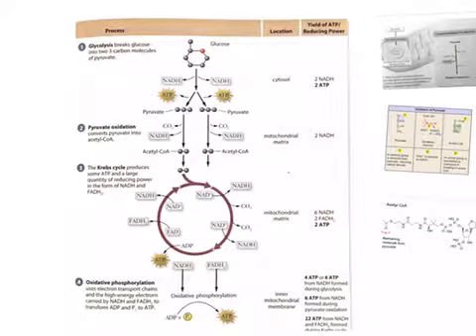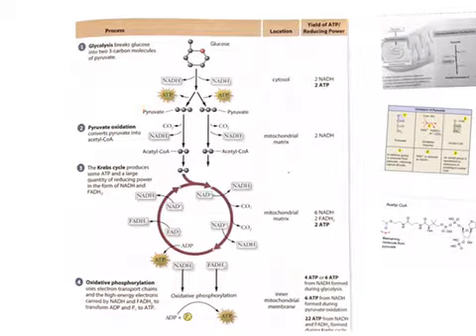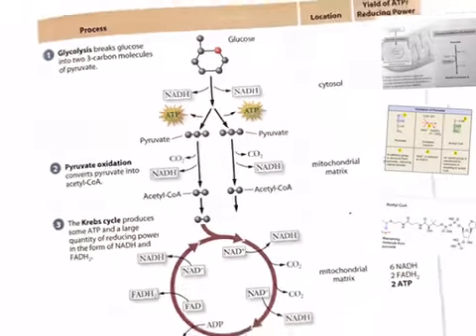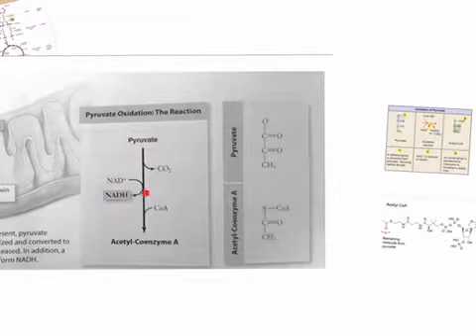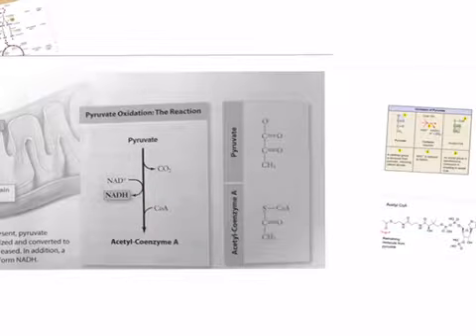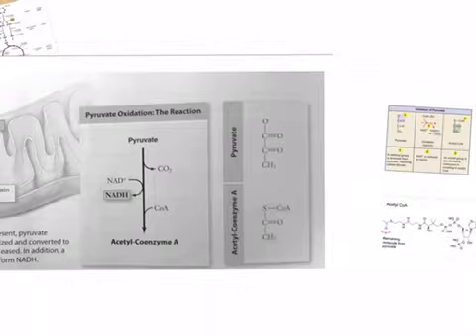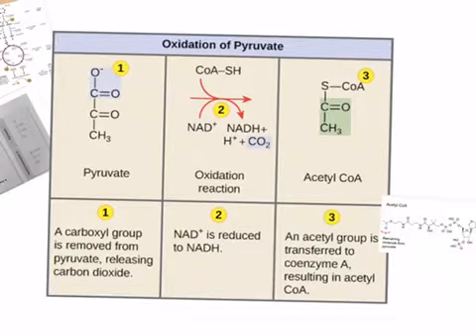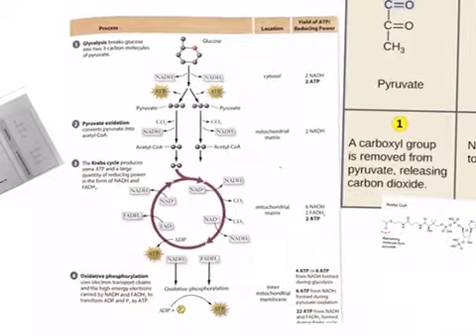Bio Bits - Pyruvate Oxidation